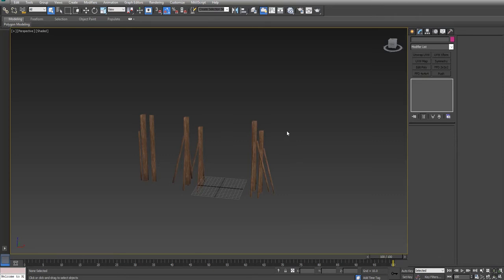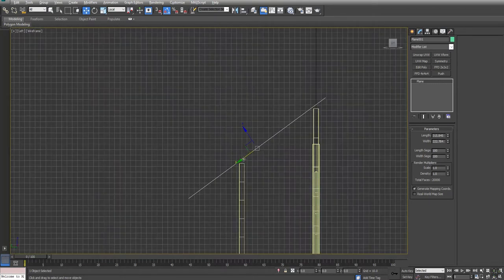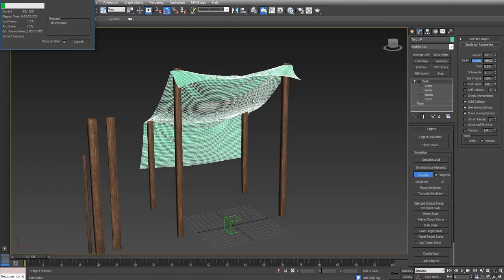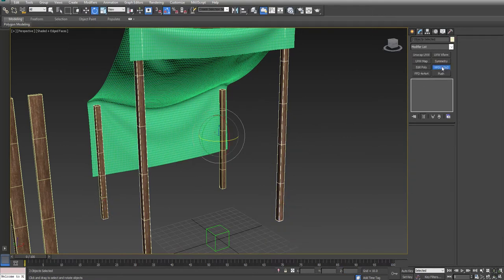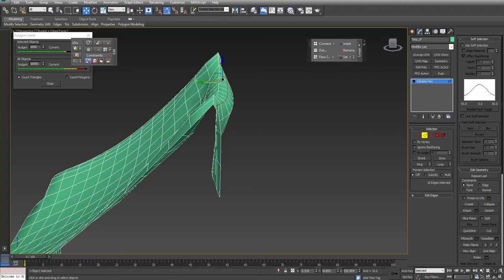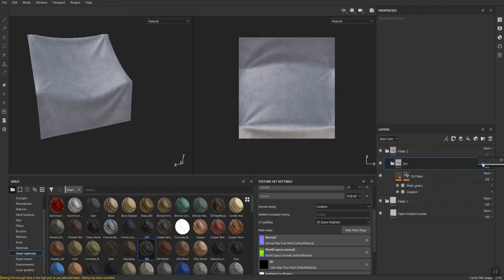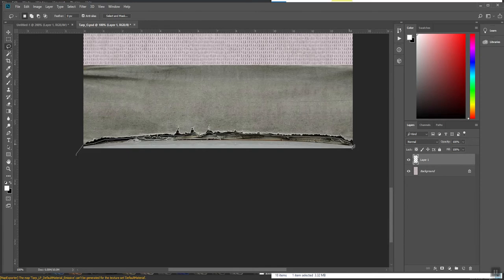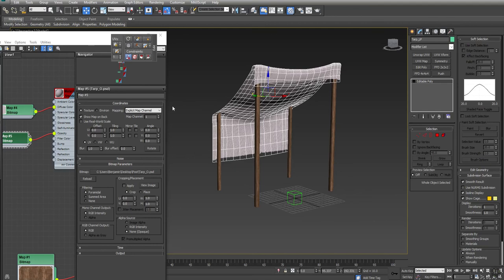Tarp Asset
Tutorial covers basics of cloth simulations.  Also baking hi-poly cloth simulation into a low-poly mesh’s textures.  The first part refers to the Modeling with Textured Elements series.

Cloth
Cloth/Groups
Cloth/Nodes
Cloth/Properties
Simulation
Baking in changes with edit poly
Optimizing a cloned mesh with dot ring and remove loop.
Opacity Maps
2 Sided Materials